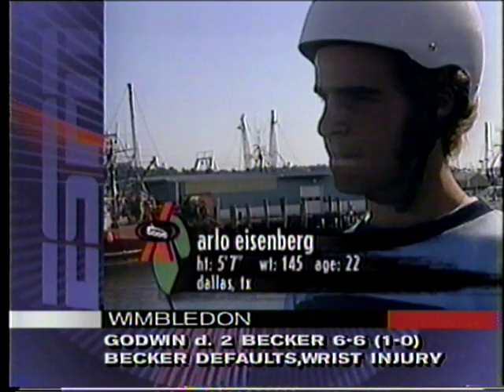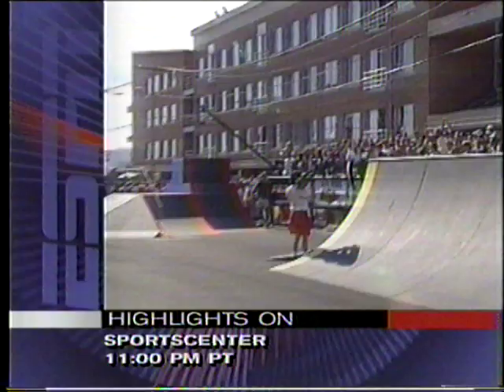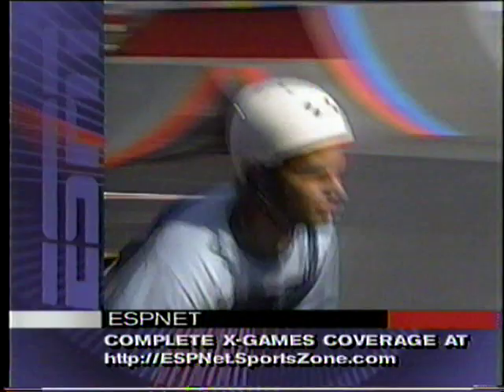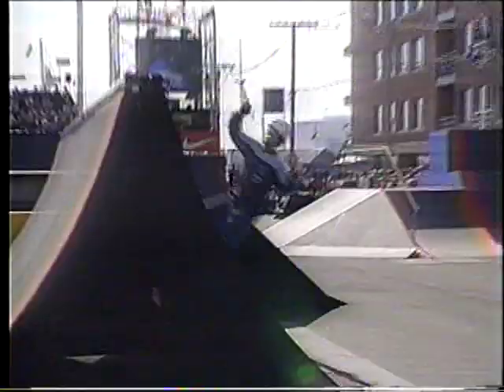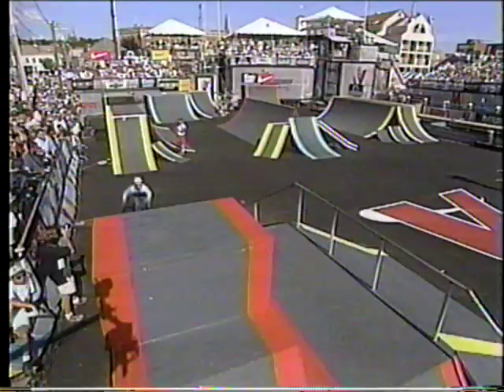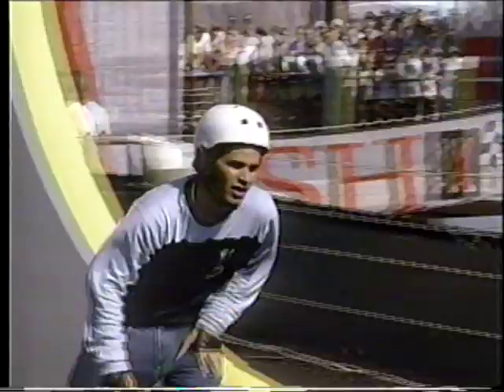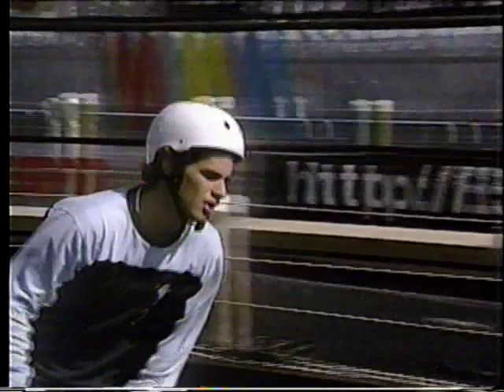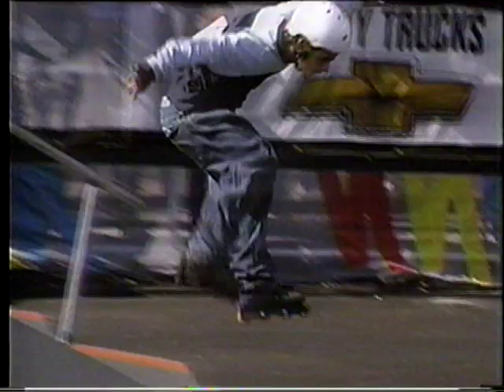Arlo Eisenberg - XGames 1996 Rollerblading Street Finals - 2nd Run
This is Arlo's 1st Finals run at the 1996 X Games.